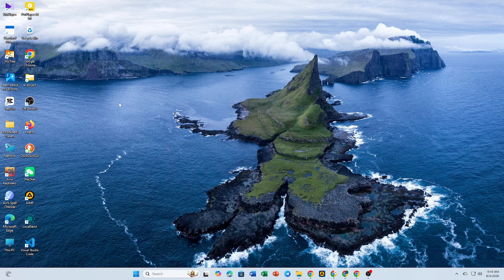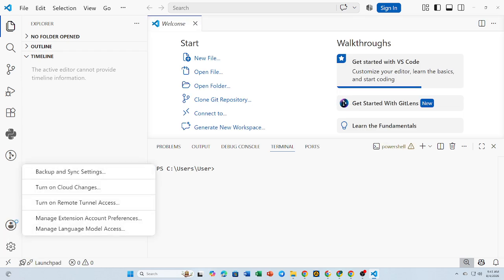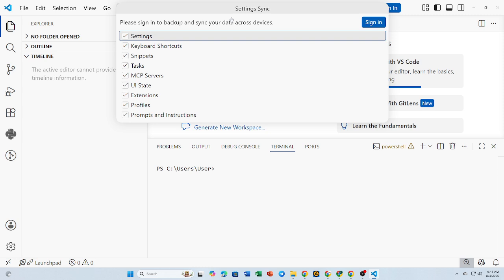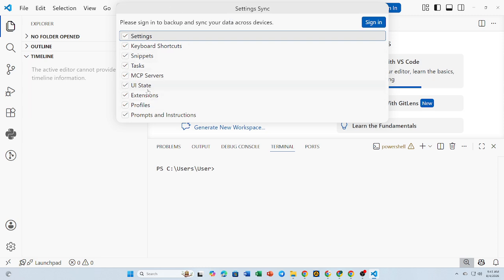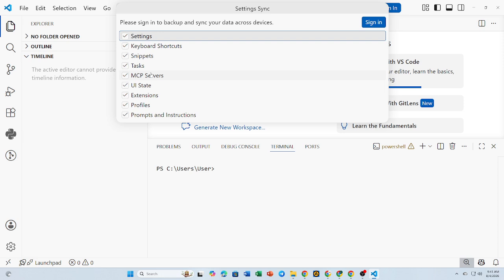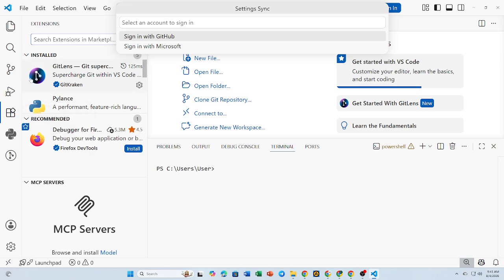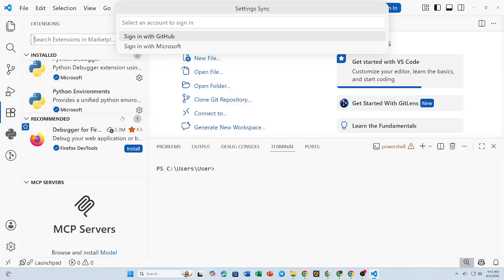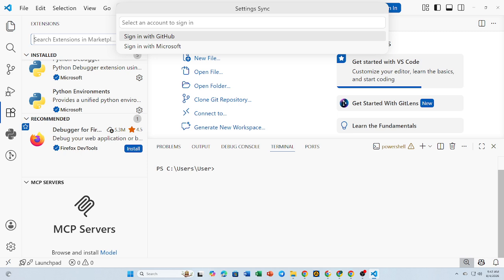How to Sync VS Code Settings Full Guide 2026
Sync VS Code settings with this complete 2026 guide. Learn how to synchronize Visual Studio Code settings, extensions, keyboard shortcuts, profiles, and other preferences across multiple devices using Settings Sync. Follow step-by-step instructions to enable VS Code Settings Sync and keep your development environment consistent in 2026.